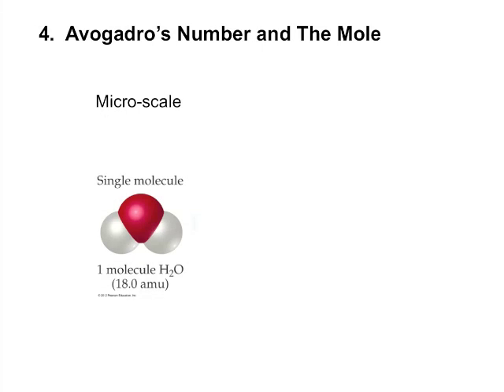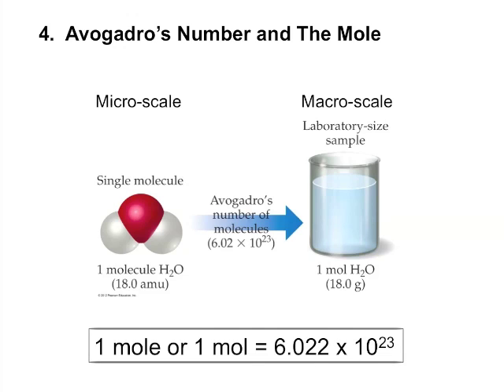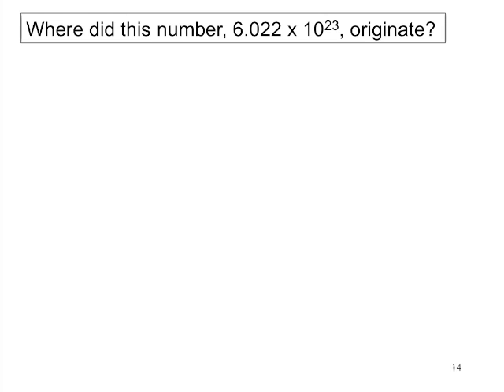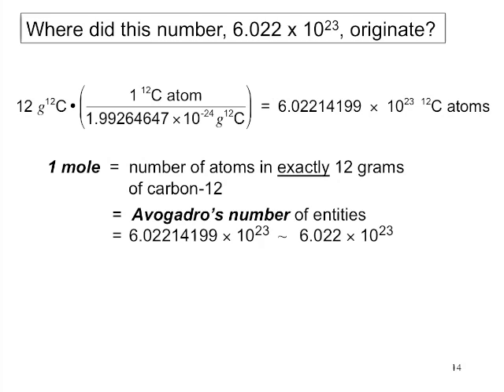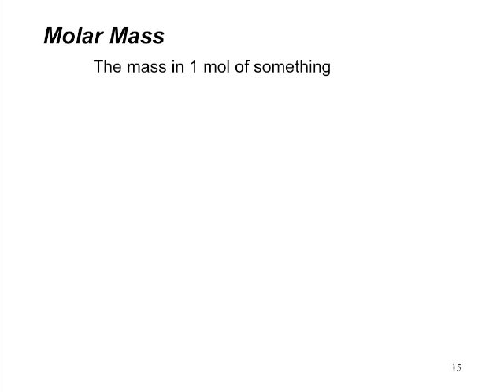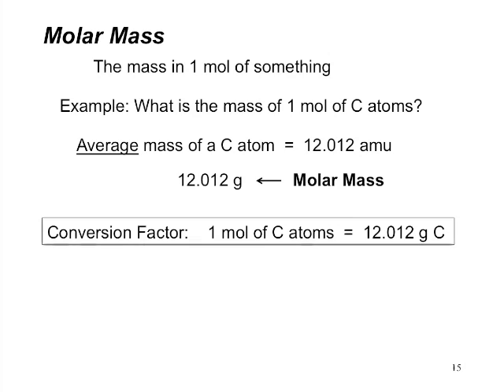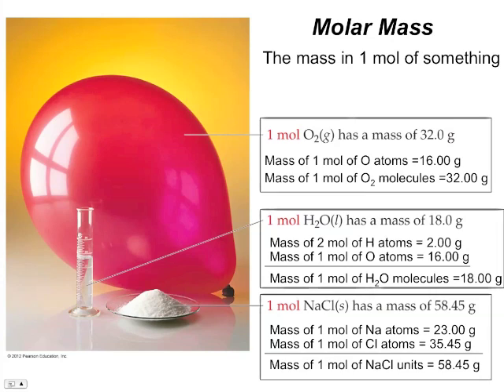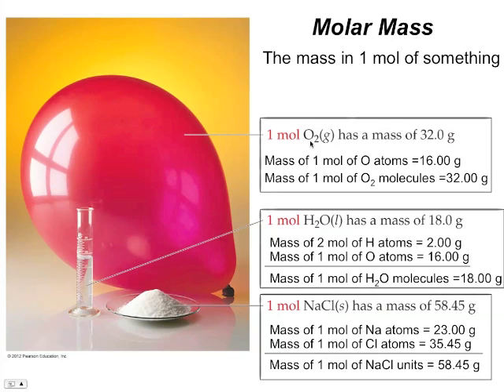3.4 - The Mole Concept, Avogadro's Number and the Molar Mass